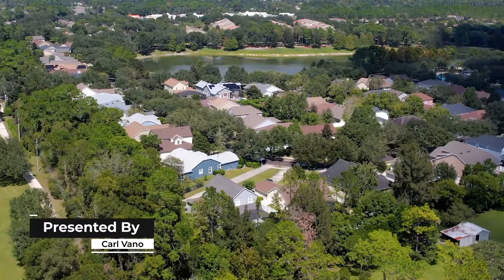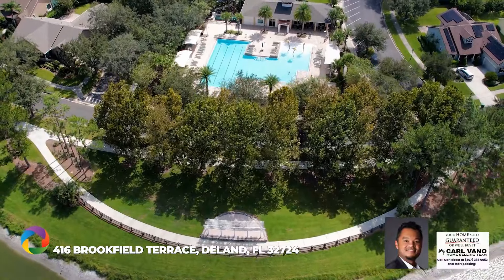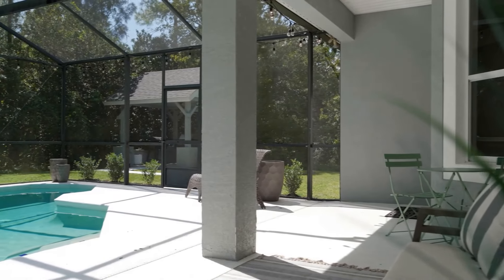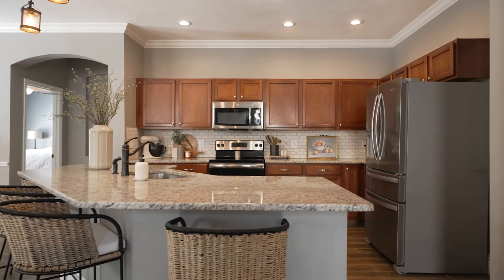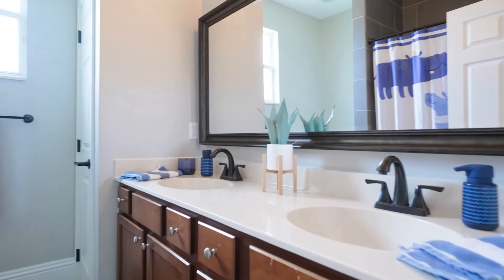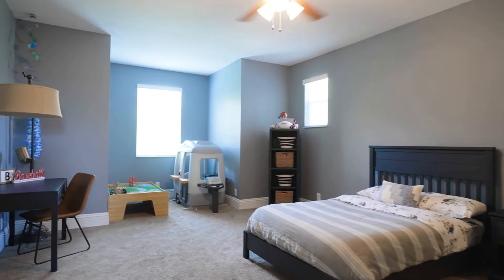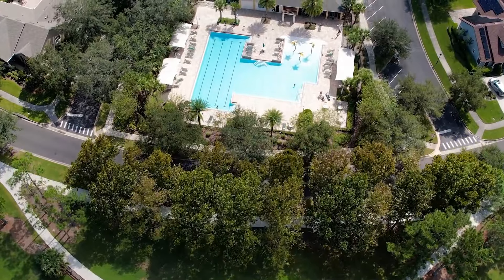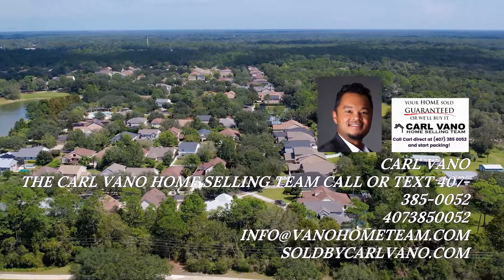416 Brookfield Ter, Deland, FL 32724 BUY THIS HOME, WE'LL BUY YOURS!*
BUY THIS HOME, WE'LL BUY YOURS!
If you are looking to buy a home but have one to sell, you are finding yourself in the same dilemma that most homeowners find themselves in. We can help! Call us and we'll tell you about our amazing offers.

*BUY ANY HOME FROM US AND IF YOU ARE NOT COMPLETELY SATISFIED WE WILL BUY IT BACK OR SELL IT FOR FREE YOUR CHOICE for more information on this Peace of Mind Guarantee call The Carl Vano Home Selling Team directly at .

Don't get stuck owning two homes. BUY THIS HOME, WE'LL BUY YOURS! If you are looking to buy a home but have one to sell, you are finding yourself in the same dilemma that most homeowners find themselves in. We can help! Call us and we'll tell you about our amazing offers.

BUY ANY HOME FROM US AND IF YOU ARE NOT COMPLETELY SATISFIED WE WILL BUY IT BACK OR SELL IT FOR FREE YOUR CHOICE for more information on this Peace of Mind Guarantee call The Carl Vano Home Selling Team directly at . For Up to the minute Pricing, a Free Property Information Packet or Private viewing of this home Call Carl Vano Your Home Sold Guaranteed or We’ll Buy It! - The Carl Vano Home Selling Team For more information on our exclusive Guarantee Sale Program or you can call Carl Vano now at and Start Packing!

4 BIG REASONS TO CALL THE CARL VANO HOME SELLING TEAM TO SELL YOUR HOME

1.) WE HAVE BUYERS IN WAITING
We have 2,840 buyers in our database looking for a home in the area. It is likely that the buyer for your home is already in my database - Your home may already be sold!

2.) YOUR HOME WILL SELL FOR $11,000 MORE*
We sell our client's homes for an average of 2.2% more money compared to the average area agent. On a $500,000 home, that's an extra $11,000 more money in your pocket.

3.) YOUR HOME WILL SELL FASTER
We sell our client's homes on average in only 36 days while the average area agent sells theirs in 60 days.

4.) YOUR HOME IS MORE LIKELY TO SELL
Not only do we sell our client's homes for more money and faster than the average area agent, your home is more likely to sell. According to industry statistics only 76% of area homes sold, compared to our 98% of homes listed sold before the end of the listing term.

YOUR HOME SOLD AT A PRICE ACCEPTABLE TO YOU GUARANTEED OR WE'LL BUY IT. No gimmicks! For information on my exclusive Guaranteed Sale Program, order a free report by visiting Or call Carl Vano direct at *Subject to terms of "Seller Protection Plan" at time of listing. **Per MLS Data

Carl Vano
Carl Vano Home Selling Team

🔻CREDITS🔻

🔻ABOUT US🔻

Carl Vano is the team leader at the Carl Vano Home Selling Team who helps buyers and sellers in the greater Central Florida area buy and sell the place they call home.

🔻CREDITS🔻

Agency -
Coach /  Director -
Video Editor -
Marketing Assistant -
Writer - Name -